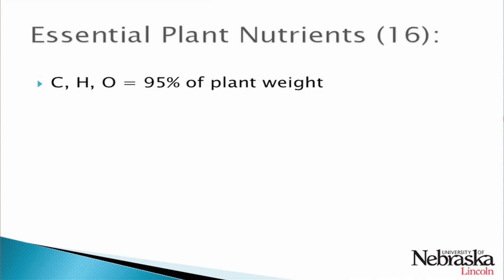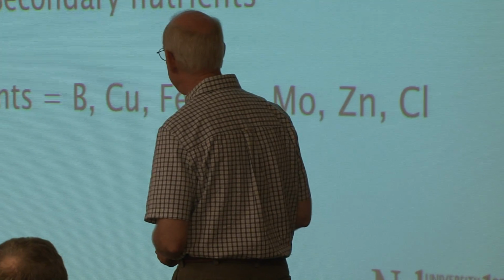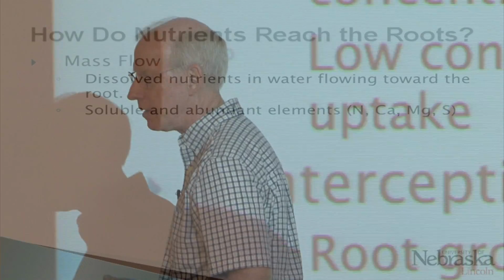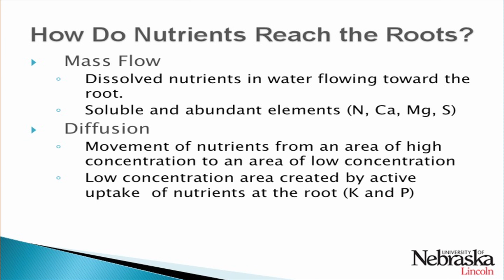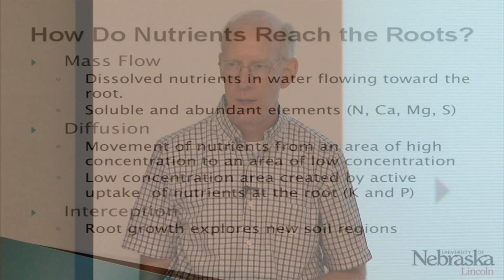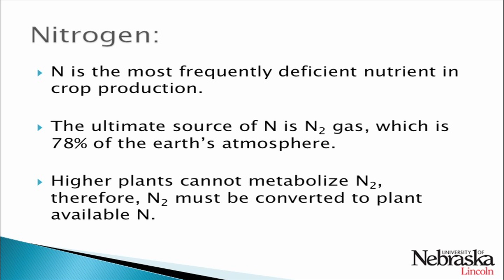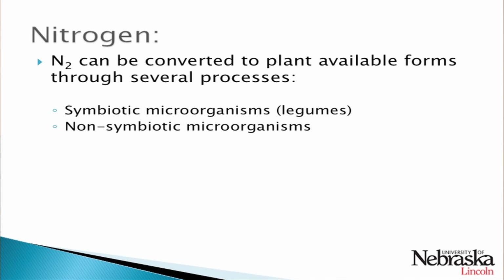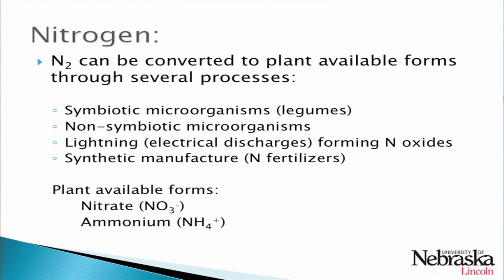Putting Soil to Work - Part 3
Richard Ferguson, UNL Soils Specialist, discusses how to analyze soil tests and data to identify problems and priorities for soil improvements. From the Excellence in Ag Sciences Day 2011.  Part 3 of 4.